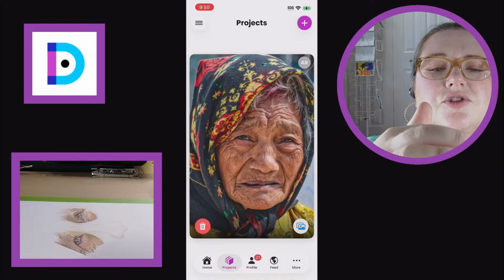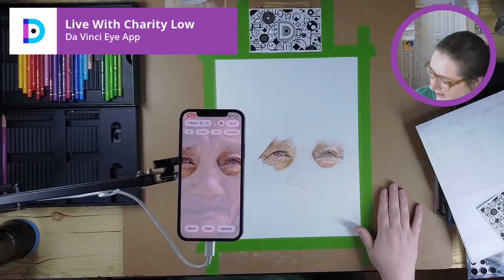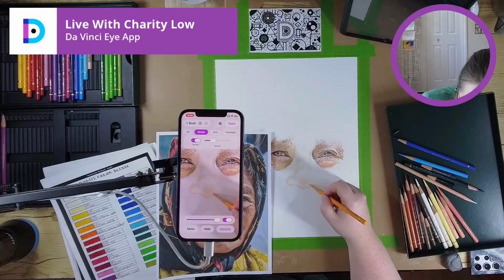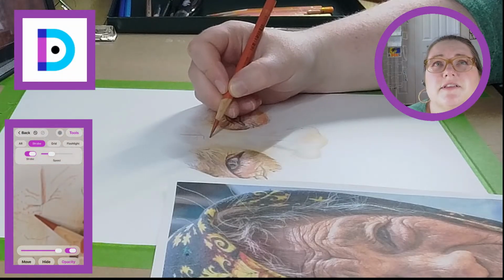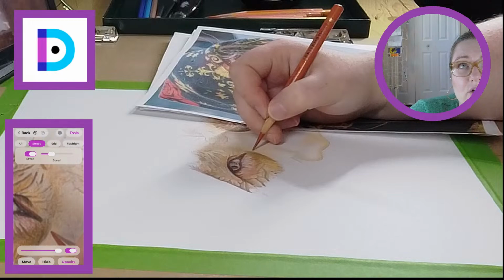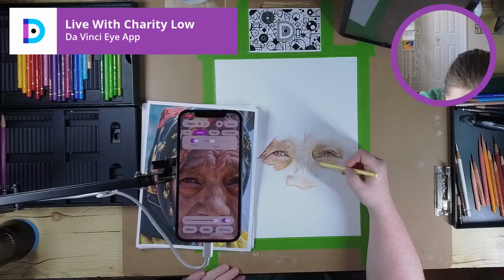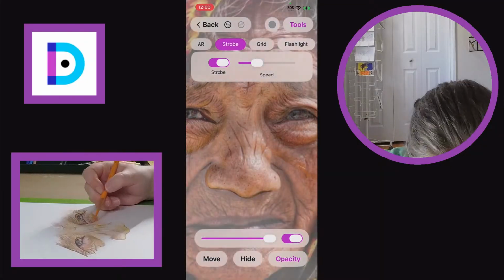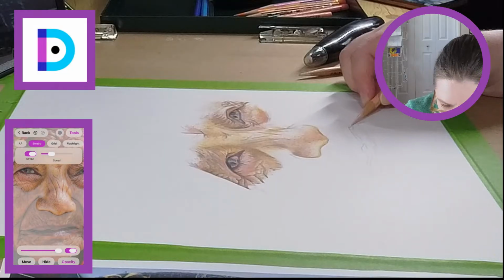Da Vinci Eye App With Charity Low Ep:57 (Hyper Realistic Portrait Part 4)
You can find the reference photo in:

The Da Vinci Eye App Facebook group
Charity Low’s Art Facebook Page
Or directly in the Da Vinci Eye App, under charitylowsart → Inspiration photos

🎁 Try Da Vinci Eye FREE for 3 Months!

📱 Available for iOS and Android

Download the Da Vinci Eye app.
Tap the three purple lines in the top-left corner of the screen.
Enter the code:

charitylow3

💬 Community
Join our Da Vinci Eye Apps Group on Facebook for:

Community interaction
Extra support
Yearly contests & art challenges

Credits:
Shout out to @Fiction1515 for music in the slide show.
Art by
and Raven Kasprzak